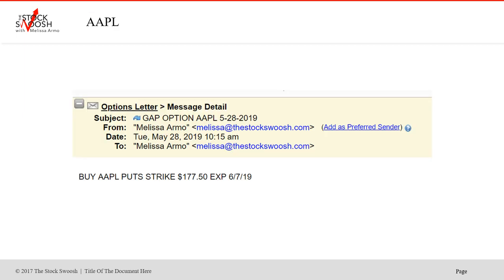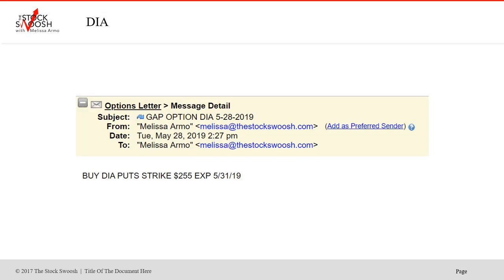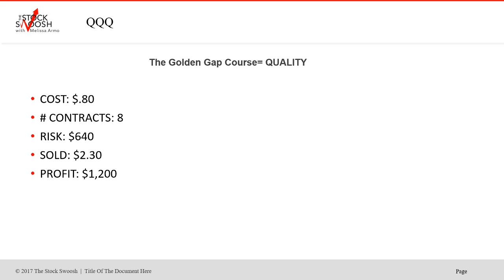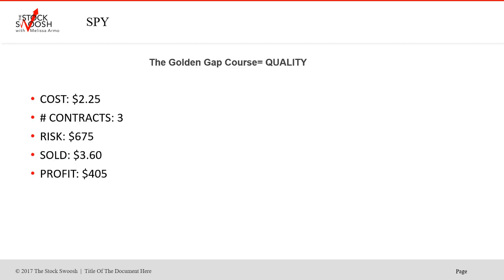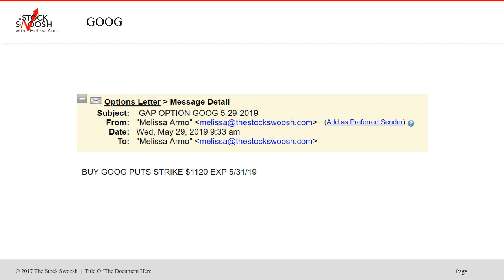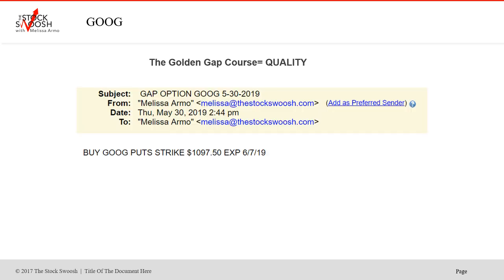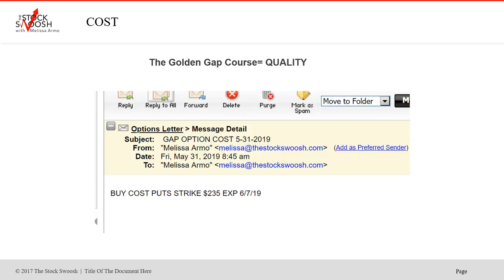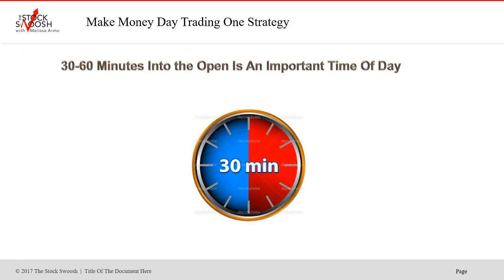One Week Of Beginner Options Profits $6,640 Using The Golden Gap 93% Win Ratio